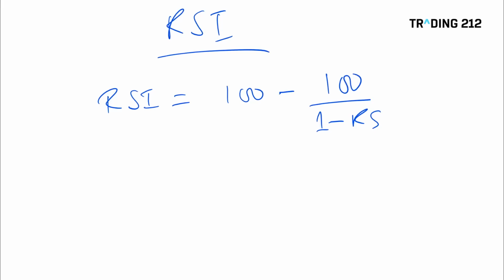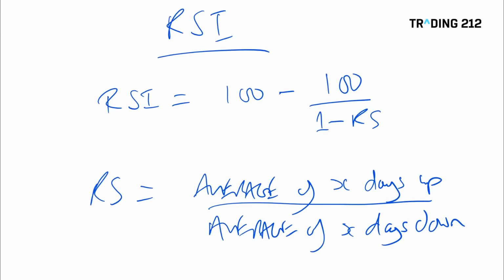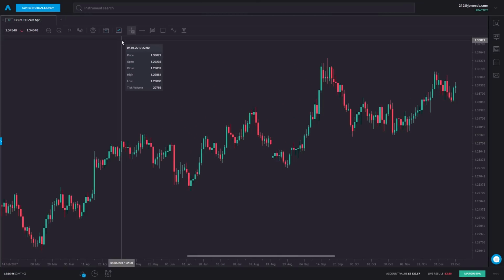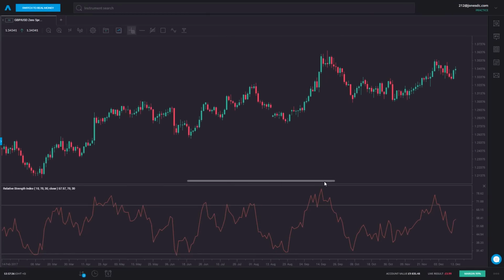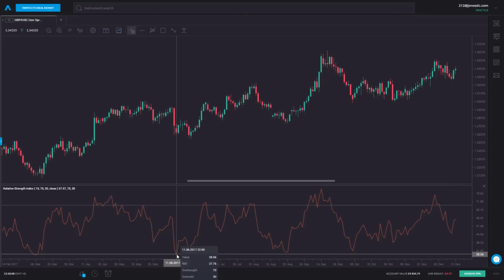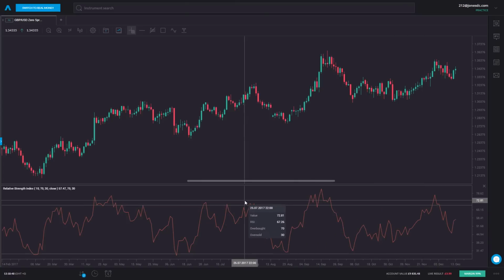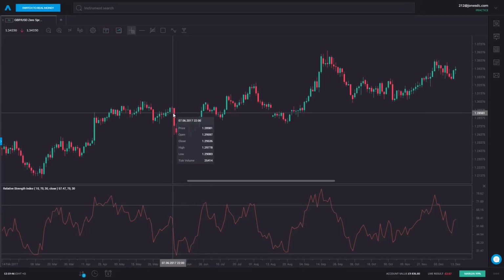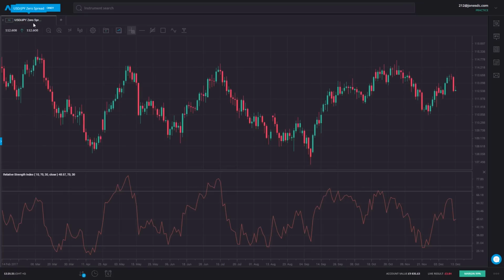Beginner Guide to the RSI Indicator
The 'Relative Strength Index' is arguably the most popular technical indicator when it comes to trading. But being popular doesn’t always make you right or easy. David Jones knows this and is here to give a helping hand to those just starting their journey in the world of the markets, as well as those who’ve had a bit more experience.

He goes over the way it’s calculated, its parameters and default settings and goes on to show it in real examples. There you can see it at peak performance but more importantly - when a bit more attention or caution is necessary to use it properly.